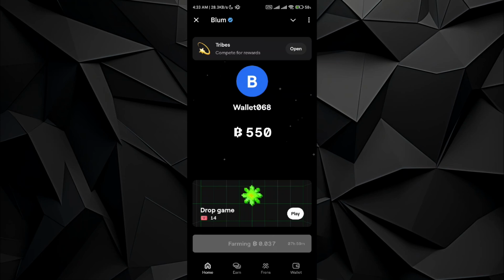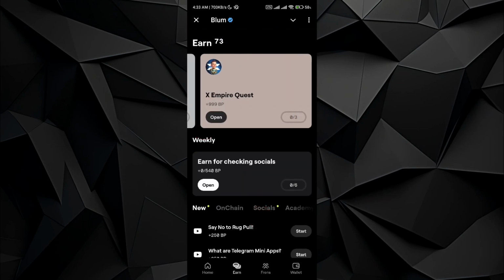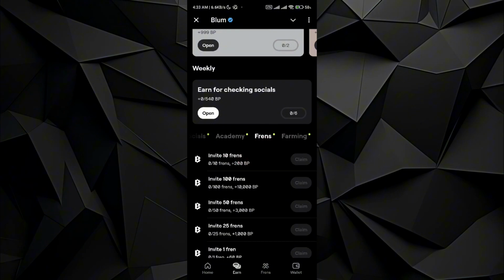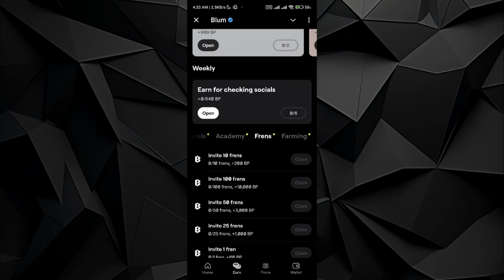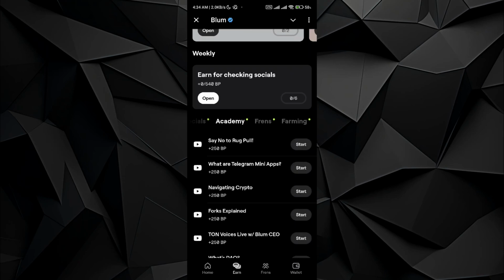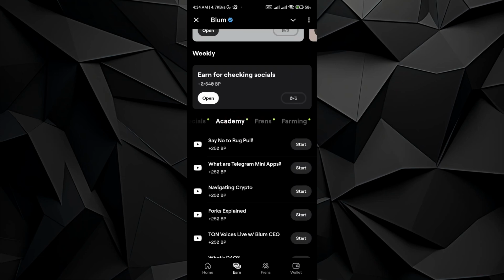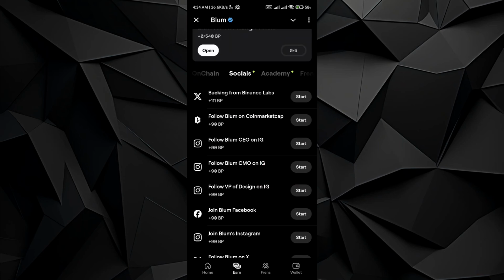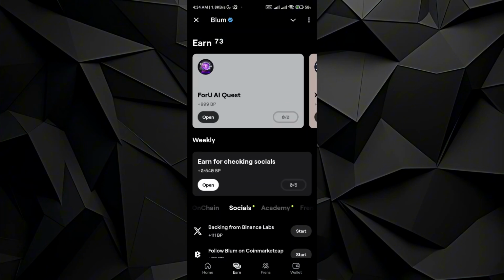How To Complete Blum Quest 2024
In this video I will show you how to complete blum quest 2024